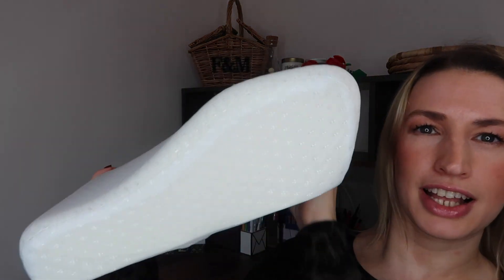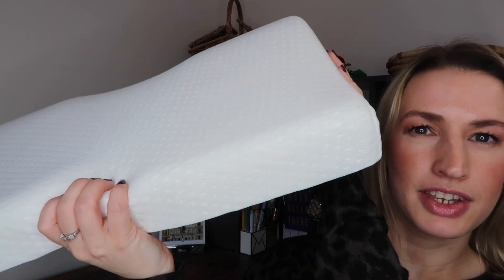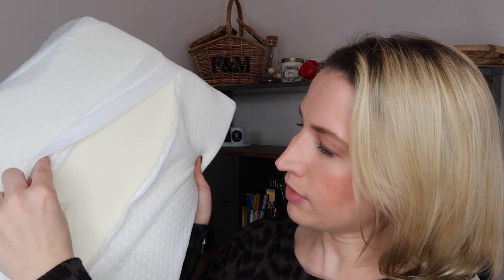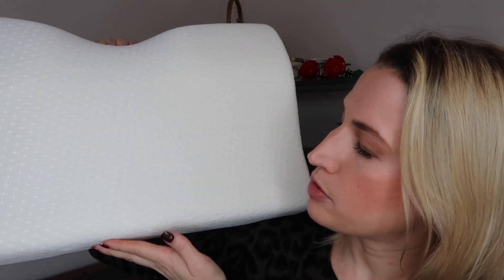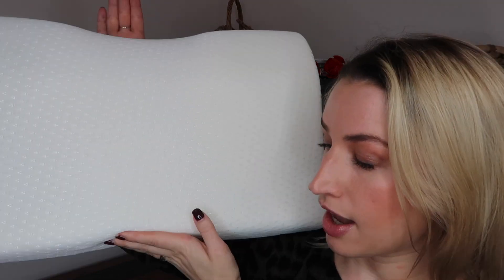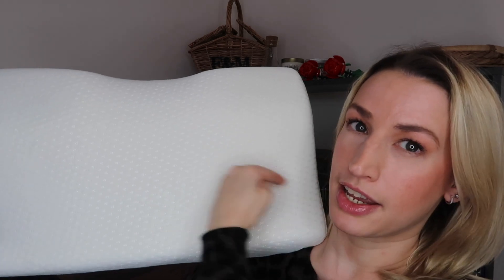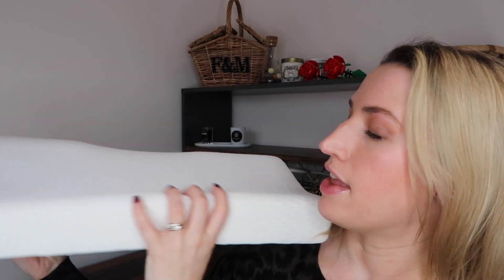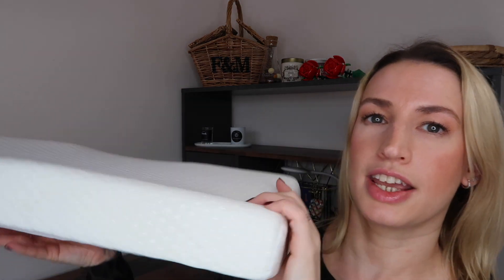MightySleep Pillow Review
MightySleep kindly gifted me this pillow ~ the opinions are all mine.